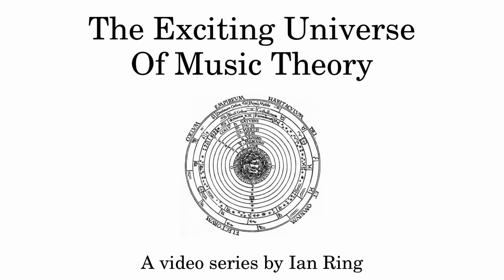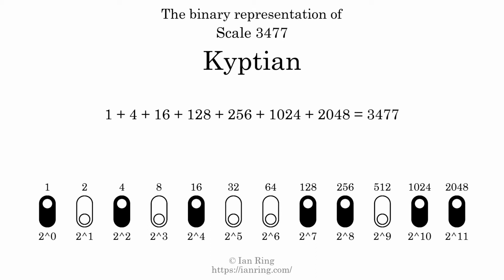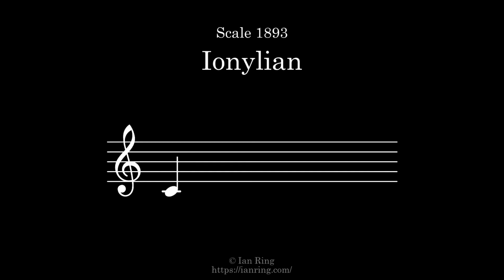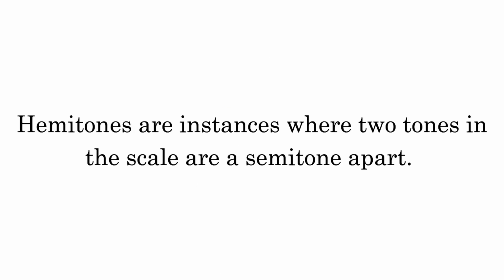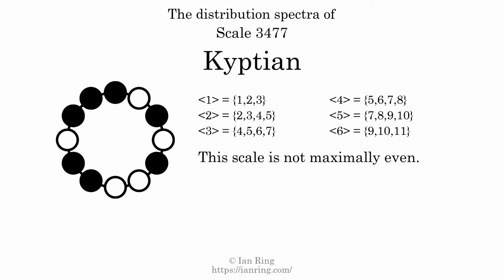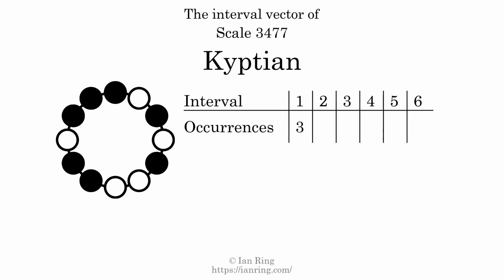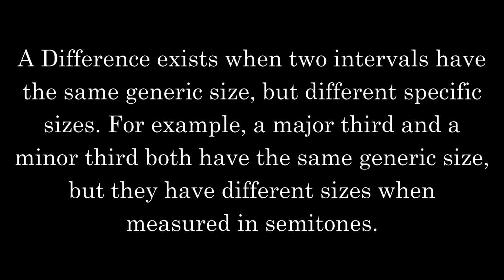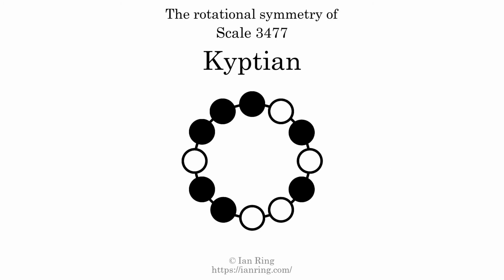Scale 3477: Kyptian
More than you will ever need to know about Scale 3477, a heptatonic scale also known as "Kyptian". Part of an enormous series of scale analysis videos by The Exciting Universe Of Music Theory.